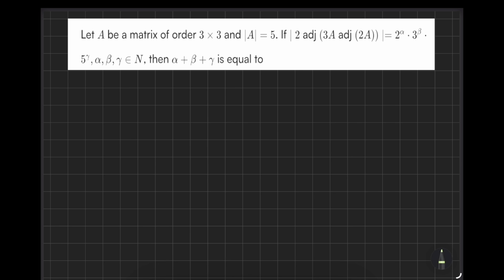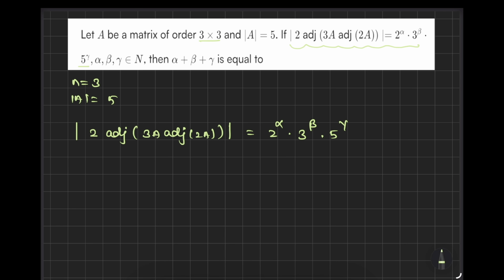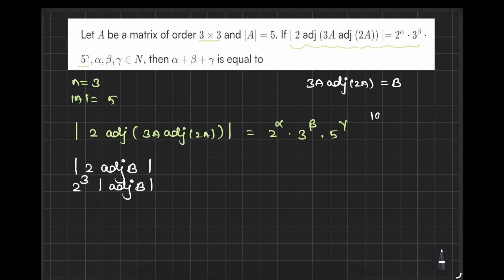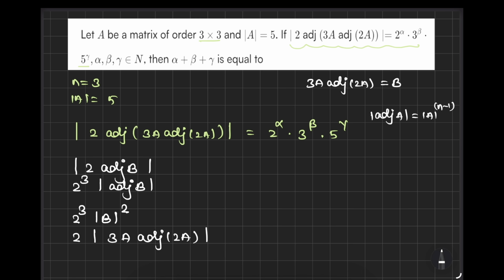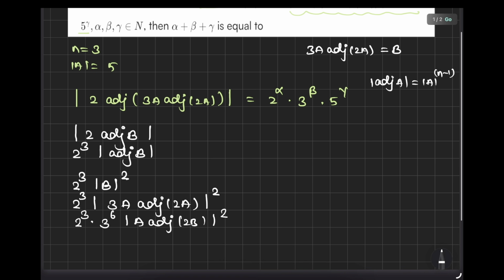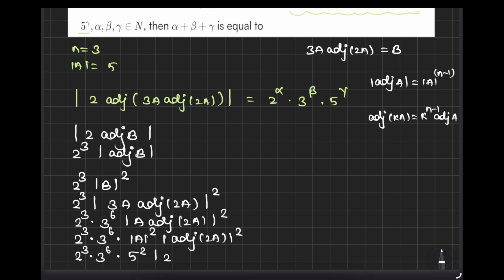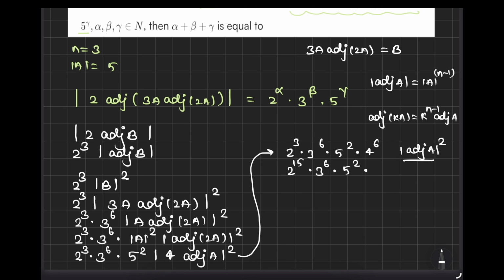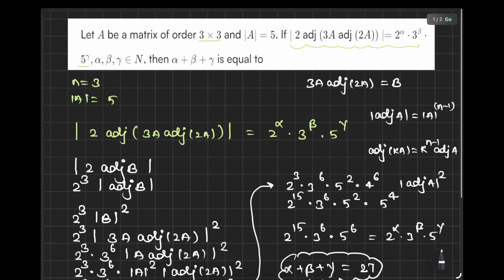I10_Let A be a matrix of order 3x3 and|=5. If |2adj(3Aadj(2A))|=2^a3^b5^c, a,b,c belongs to N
Each video includes:
✔ Concept clarity
✔ Step-by-step explanation
✔ Exam-oriented approach
✔ JEE-level examples